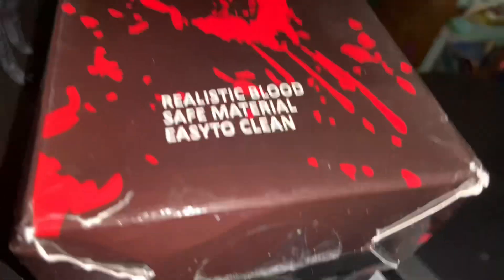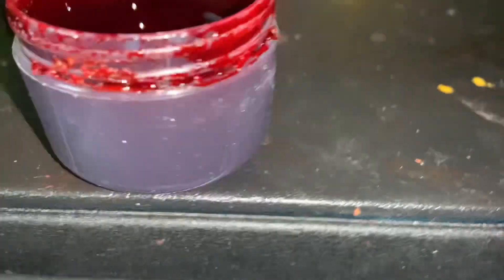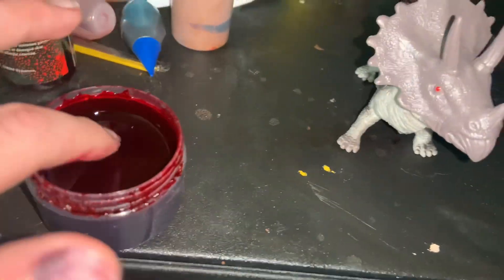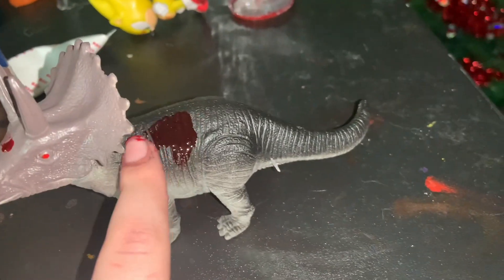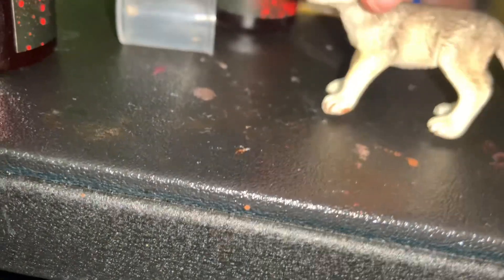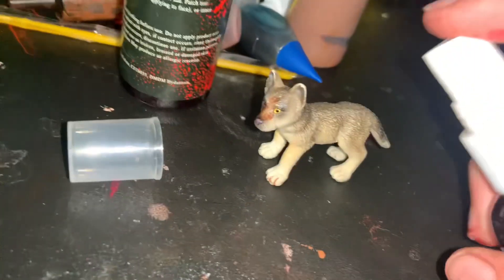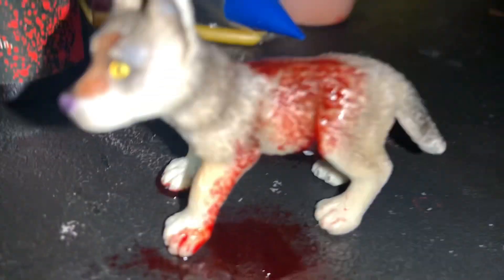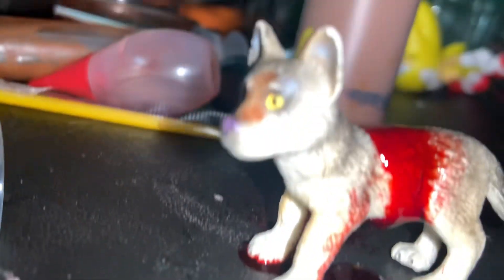Fake blood review